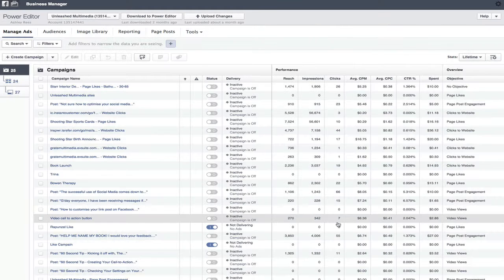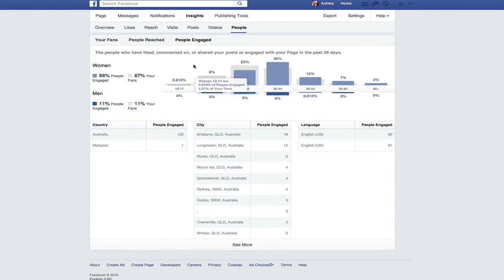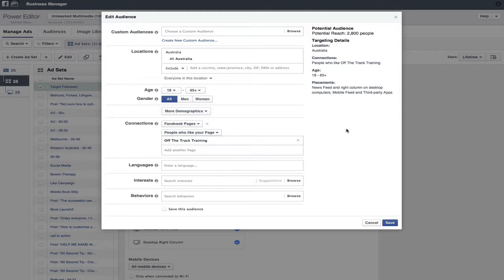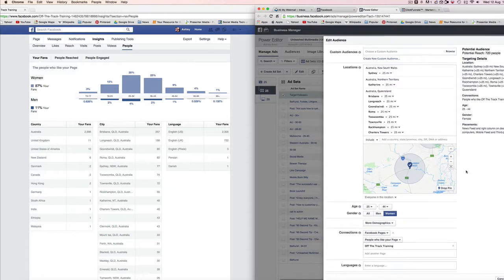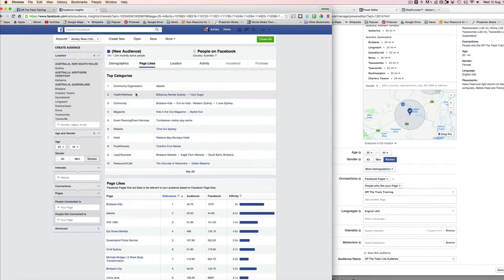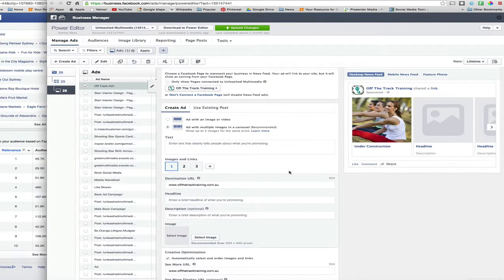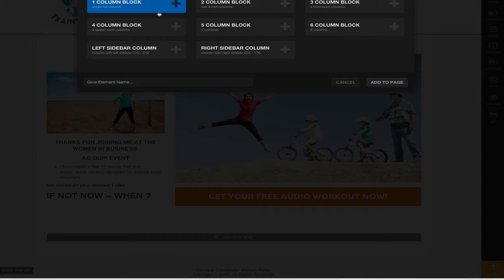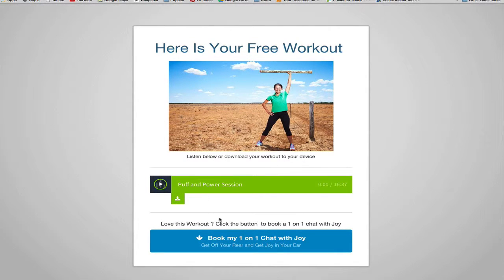Creating a Carousel Sponsored Ad